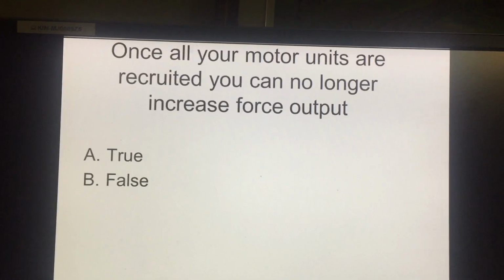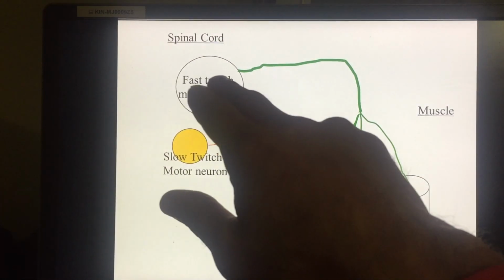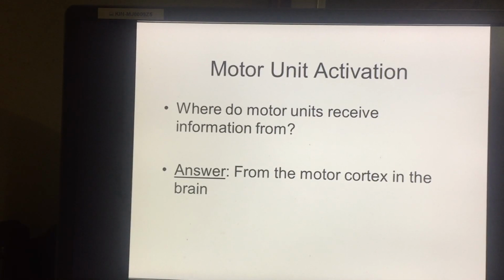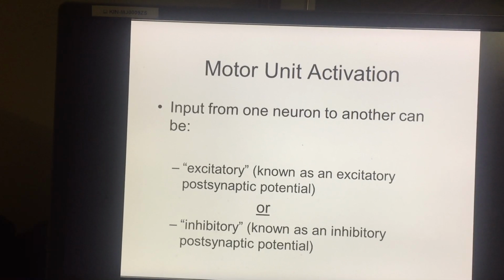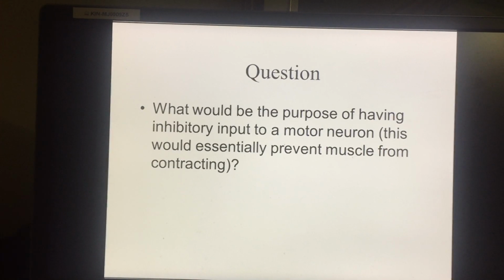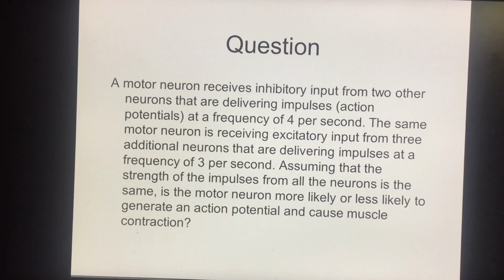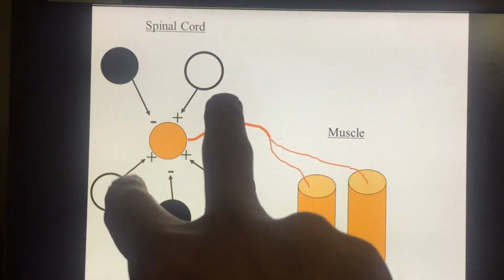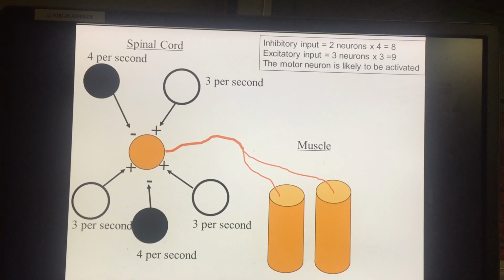Kin 225 Feb 10 (part 1)